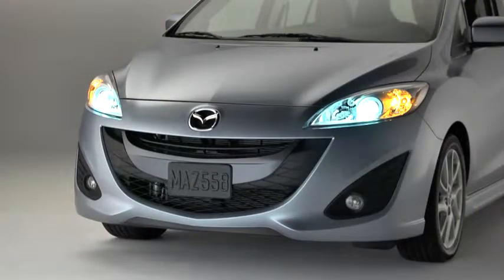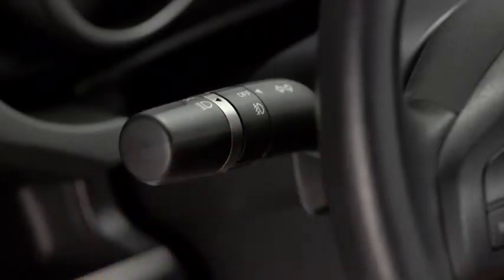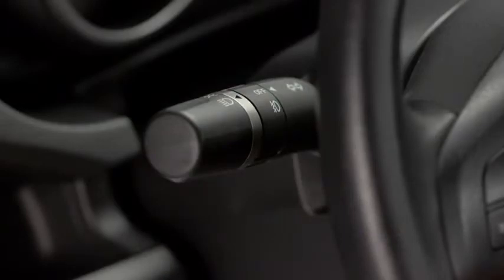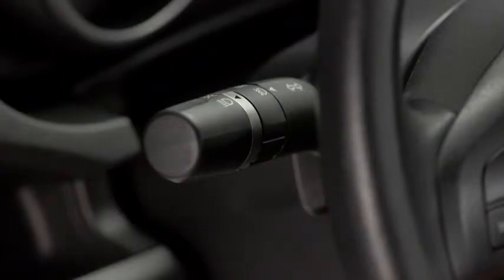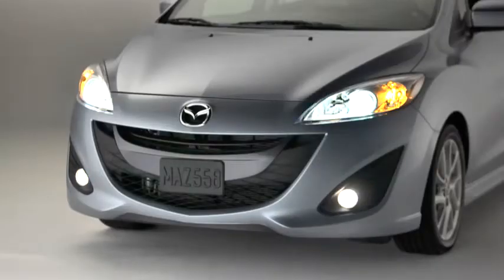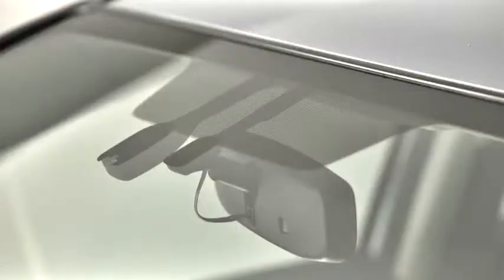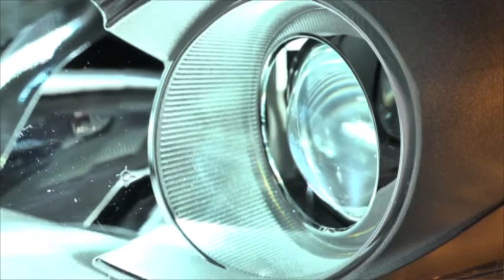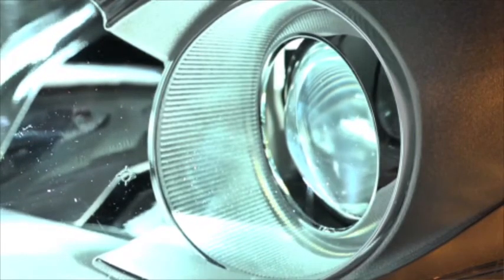Mazda5 Exterior Lights Xenon